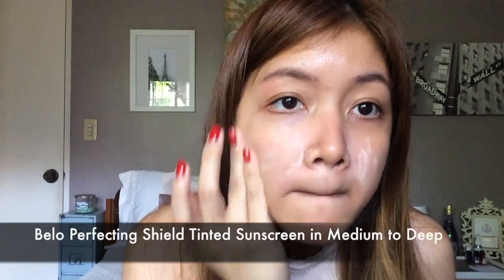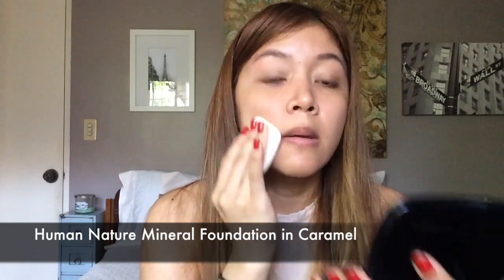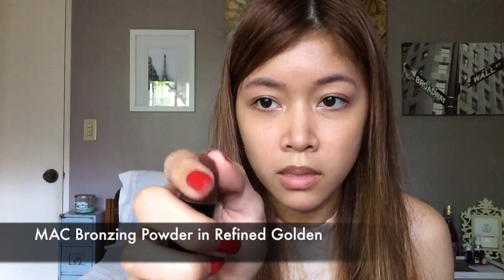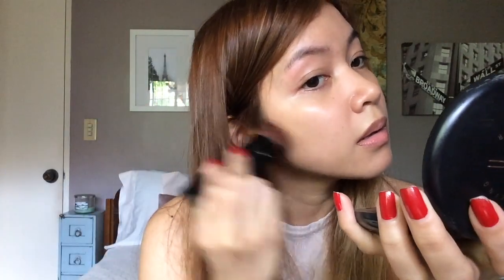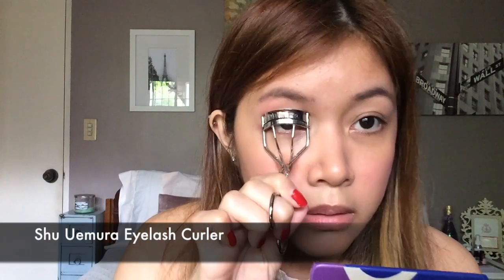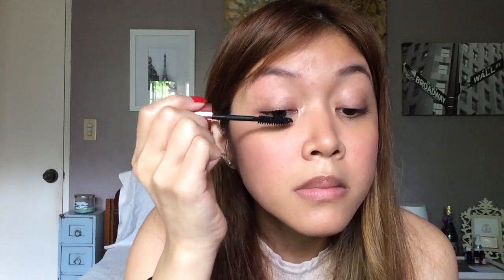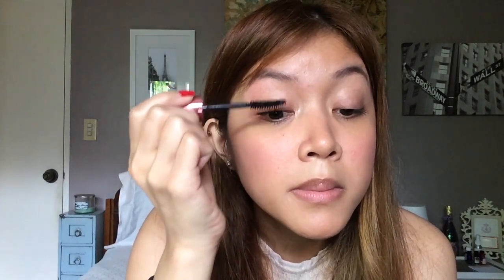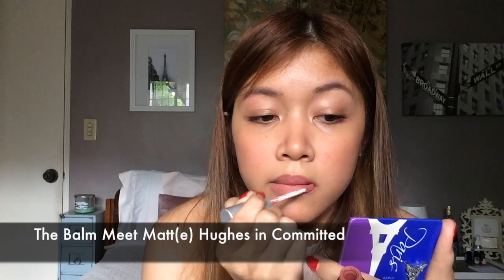Everyday Makeup Routine (Philippines)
This is my "everyday makeup" routine!

I N S T A G R A M: angelielouise

Belo Perfecting Shield Tinted Sunscreen in Medium to Deep
Human Nature Mineral Foundation in Caramel
MAC Bronzing Powder in Refined Golden
Juice Beauty Glowing Cheek Color in Organic Pink
Maybelline The Hypercurl Volum' Express Waterproof in Very Black
The Balm Meet Matt(e) Hughes in Committed

Eyebrow Embroidery by Permanent Makeup Manila